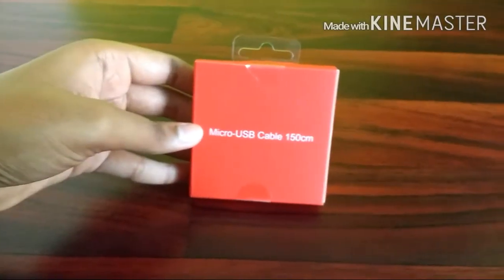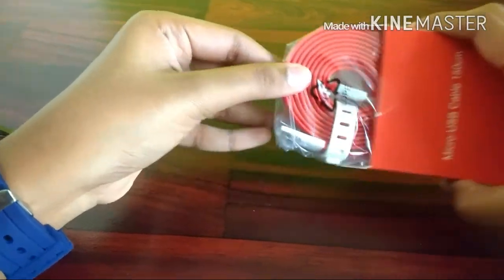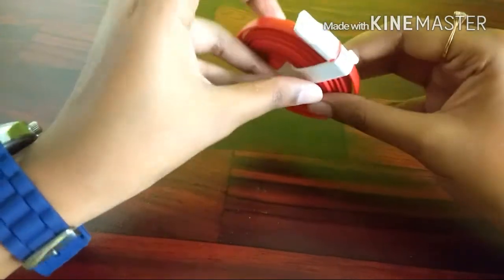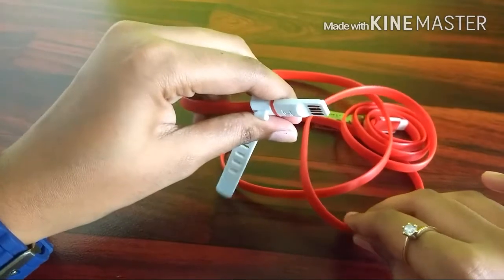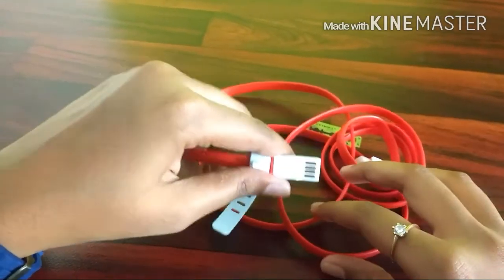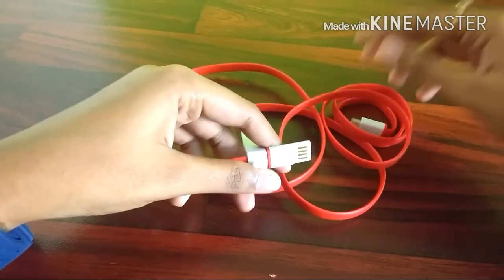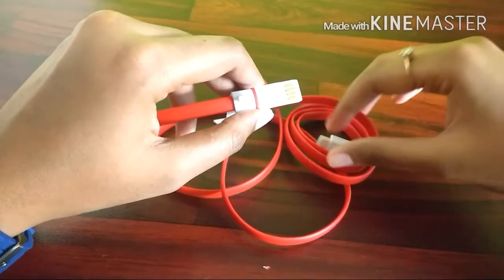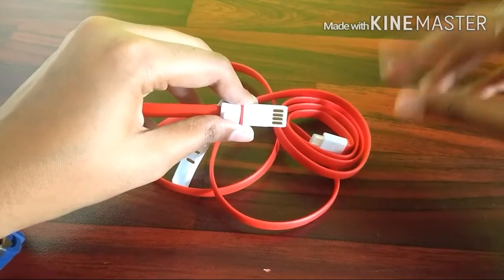OnePlus Micro USB Cable (1.5m) Unboxing & Review.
OnePlus brings you OnePlus Micro USB Cable 1.5 meters  in lengths which is compact and tangle free flat cable which is blazingly fast & built with a distinctive design and trademark build quality from OnePlus.
So here's a quick unboxing & small review by Shivido ;) aka Shivani K...